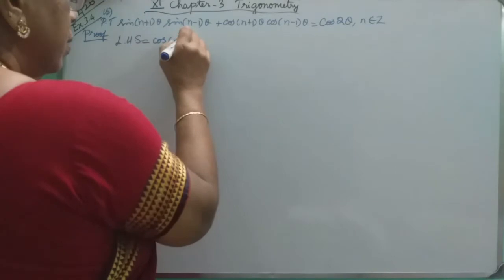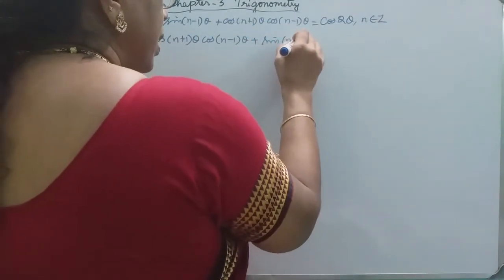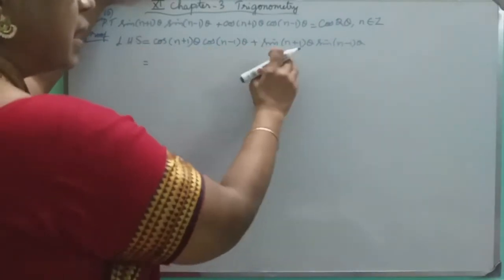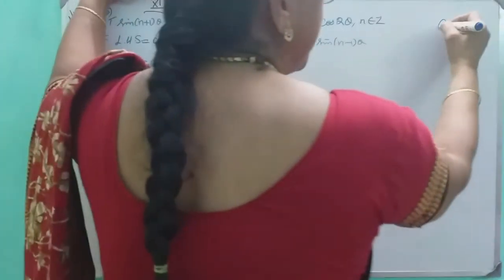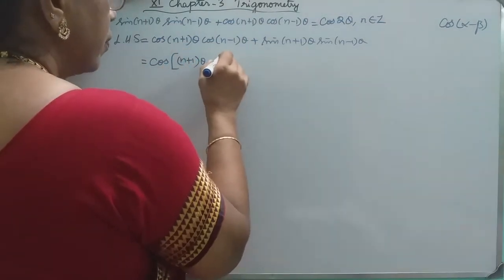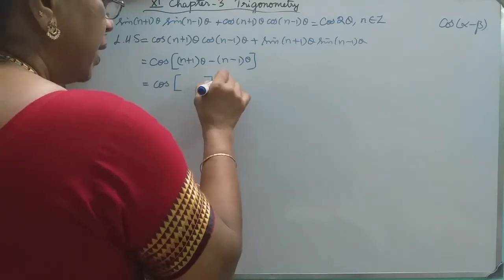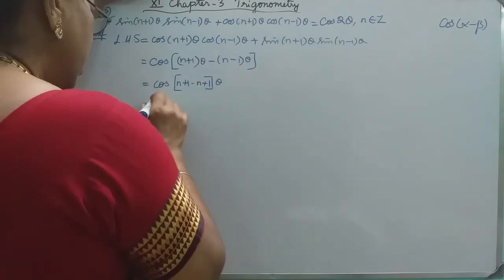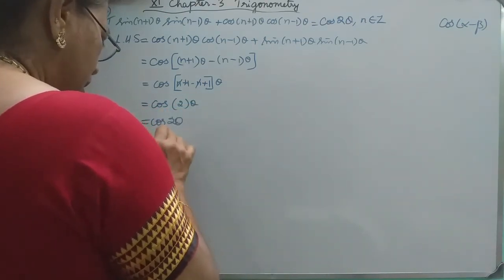MATHS WITH MAHAMUDHA : TN HSC +1 MATHS CLASS ROOM - Chapter 3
Chapter 3
Trigonometry